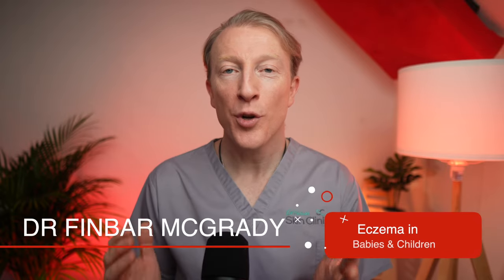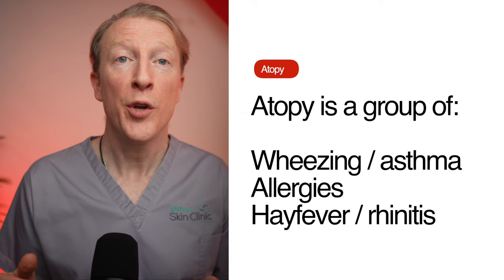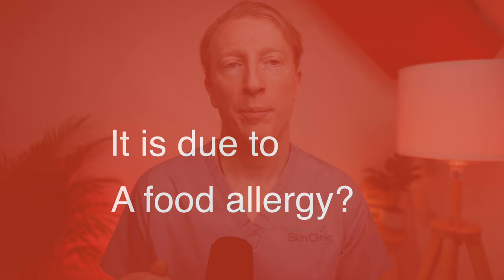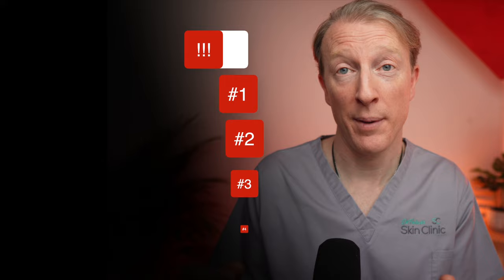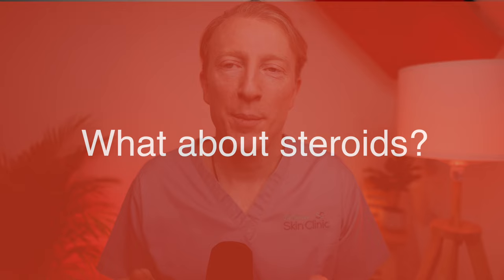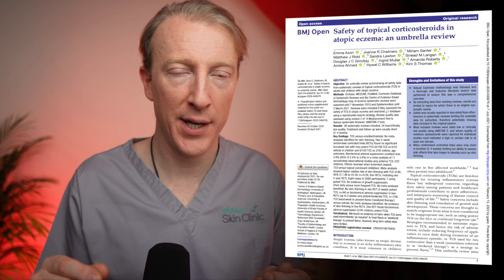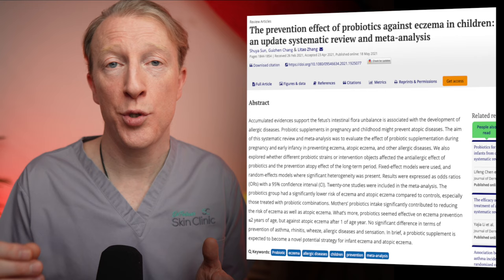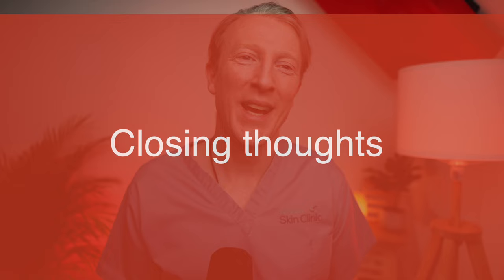How to treat Eczema in Babies & Children: Dermatology Doctor explains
In this video, I delve into the topic of atopic dermatitis or ECZEMA in kids.

This condition can be distressing for both children and their parents. Watch now to discover the causes, signs, symptoms and treatment for baby eczema, and eczema in children.

Timestamps:
00:00 Introduction
00:33 What does eczema look like in children and what are the symptoms?
01:22 What causes eczema in kids?
02:47 Will my child grow out of their eczema?
03:22 Is eczema caused by a food allergy & should I get an allergy test?
04:51 How do I treat eczema?
05:29 Which is the best moisturiser / Emollient?
07:08 Can I use steroids on my baby or child?
08:13 How often can I bath my baby or child if they have eczema?
08:49 Does bottle feeding cause eczema?
09:12 Do probiotics help eczema?
10:19 Secondary infections: impetigo and eczema herpeticum
11:21 What should I do if my Childs' eczema is severe?
11:34 Closing thoughts

From 12 Months
From birth

skin care
dermatologist